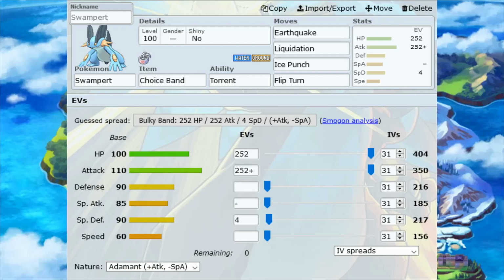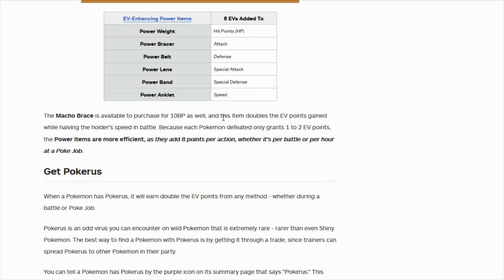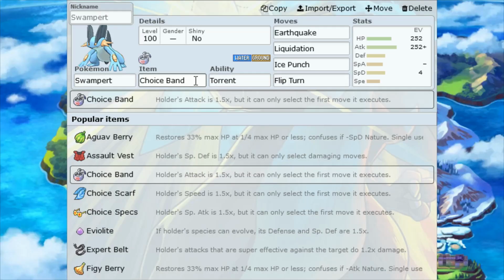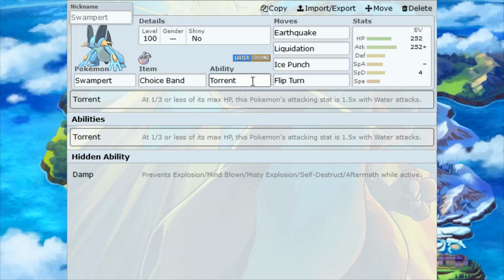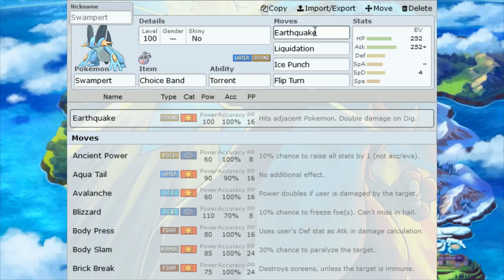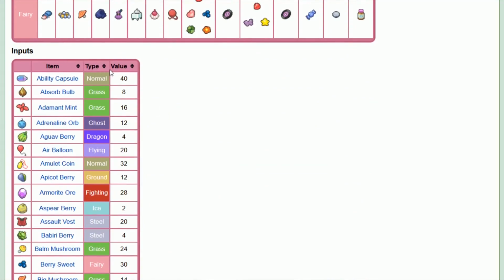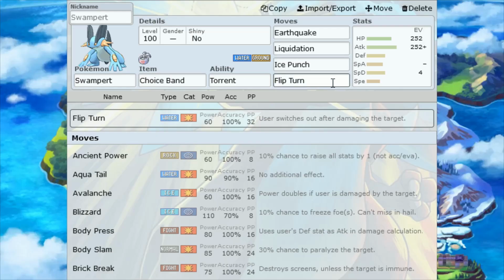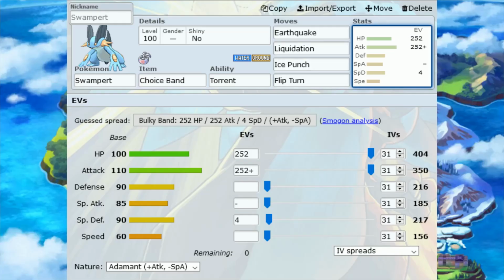Swampert Best Moveset Sword and Shield - Swampert Best Moveset Moves Nature Item Ability Gen 8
Mudkip Marshtomp Swampert Best Moveset Sword and Shield - Swampert Best Build - Best Moves For Swampert - Swampert Best Moveset Moves Nature Item Ability Gen 8 Guide Step by Step Instructions, Guide Tutorial

Pokemon Gen 8 Best Team - Pokemon Gen 8 Best Pokemon - Pokemon Gen 8 Best Moves - Pokemon Gen 8 Best PVP Team - Pokemon Sword and Shield Best Strategy

What Item Should Swampert Hold? What Item is Best on Swampert?
What Nature Should Swampert Have? What Nature is Best on Swampert?
What Ability Should Swampert Have? What Ability Is Best on Swampert?

In this video I walk you through the step by step instructions, guide, tutorial on what is Swampert's best moveset for competitive battling in Pokemon Gen 8 Sword and Shield and the locations of the TMs TRs for Swampert to learn the moves.